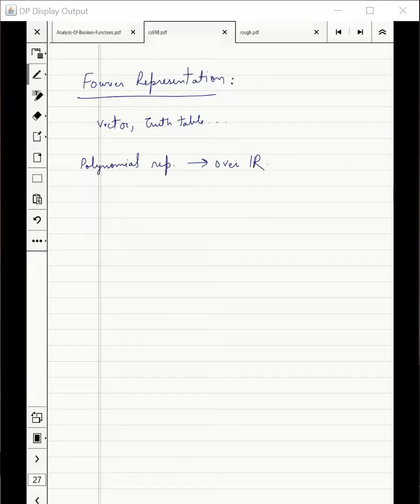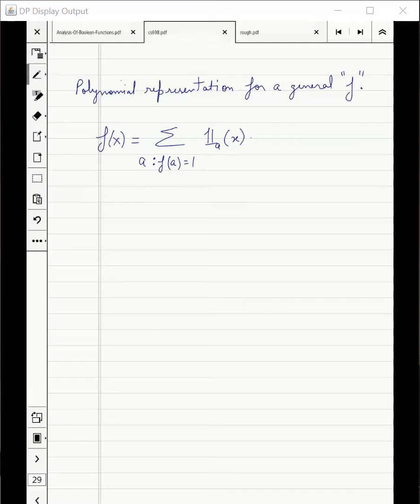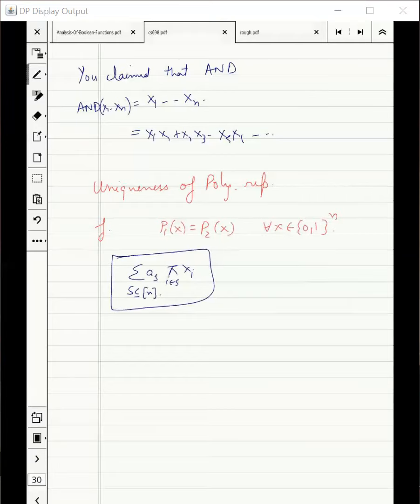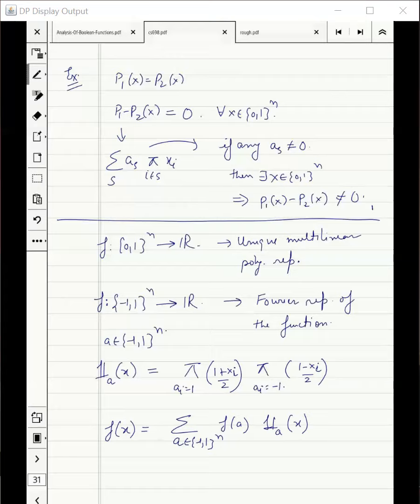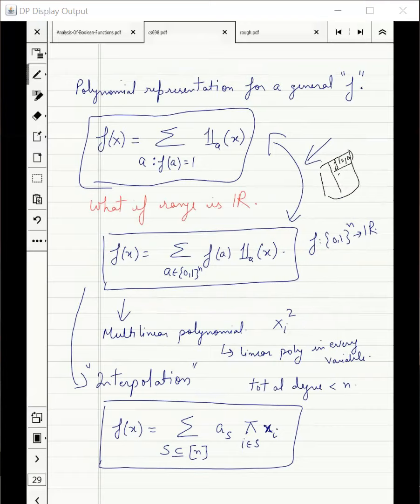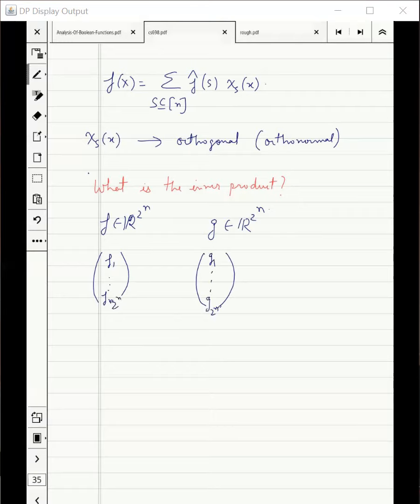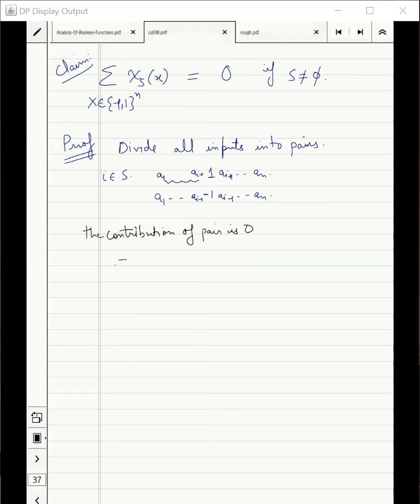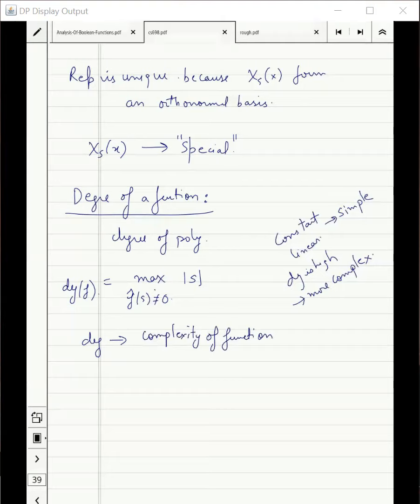W1L1: Fourier representation